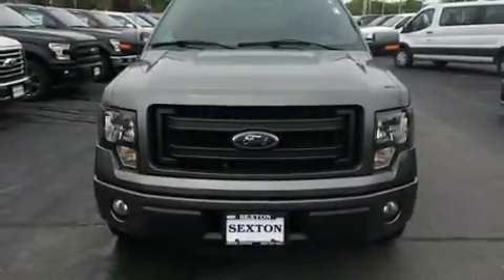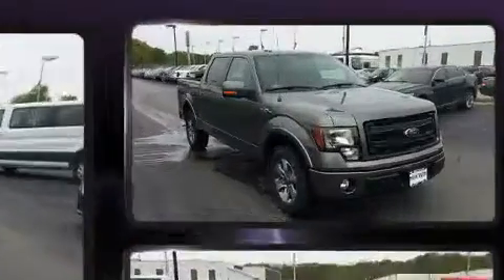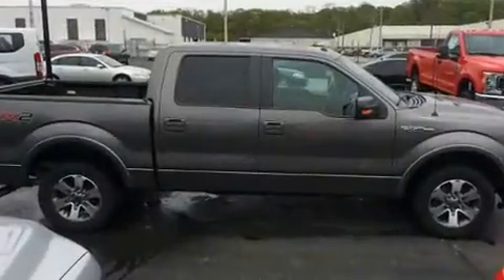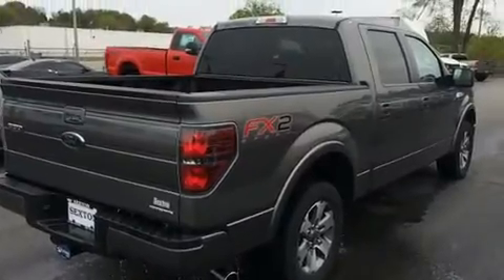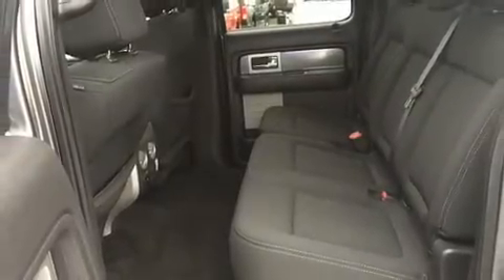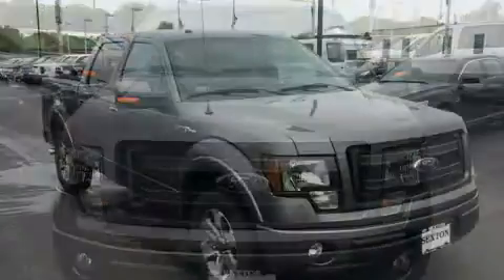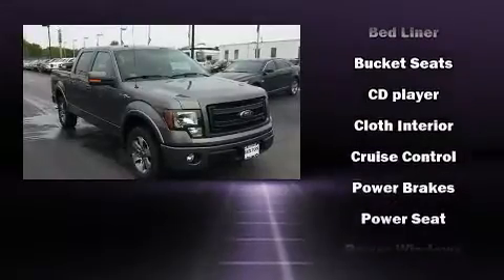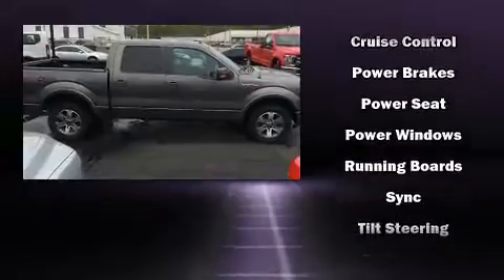2013 Ford F-150 FX2 in Moline, IL 61265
Sexton Ford
3802 16th Street

You can expect a lot from the 2013 Ford F-150. A 5 liter V-8 engine pairs with a sophisticated 6 speed automatic transmission, providing a smooth and predictable driving experience. Ford infused the interior with top shelf amenities, such as: 1-touch window functionality, a tachometer, a rear step bumper, air conditioning, power door mirrors, remote keyless entry, and a split folding rear seat. Audio features include an AM/FM radio, and 4 speakers, providing excellent sound throughout the cabin. Passenger security is always assured thanks to various safety features, such as: dual front impact airbags with occupant sensing airbag, head curtain airbags, traction control, a panic alarm, and 4 wheel disc brakes with ABS. Various mechanical systems are monitored by electronic stability control, keeping you on your intended path. We have a skilled and knowledgeable sales staff with many years of experience satisfying our customers needs. They'll work with you to find the right vehicle at a price you can afford. Please don't hesitate to give us a call.